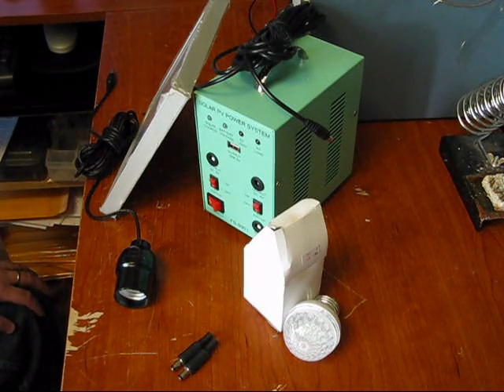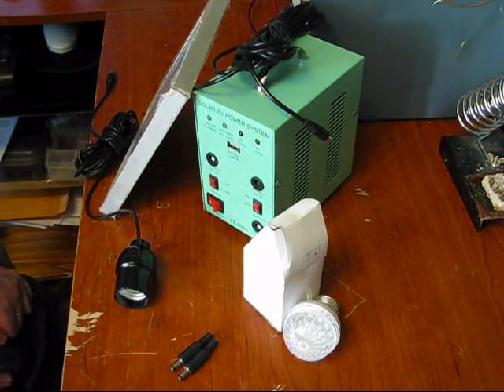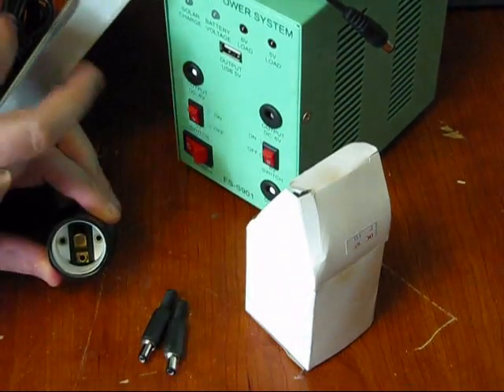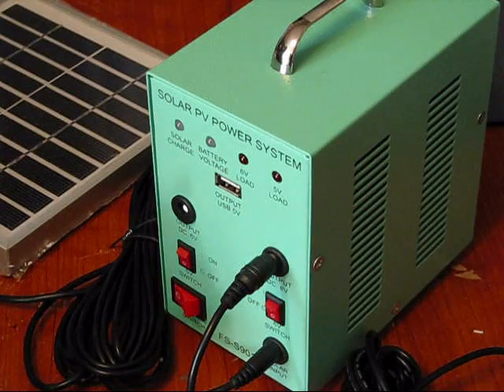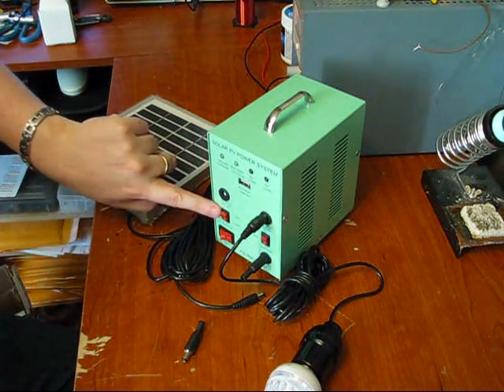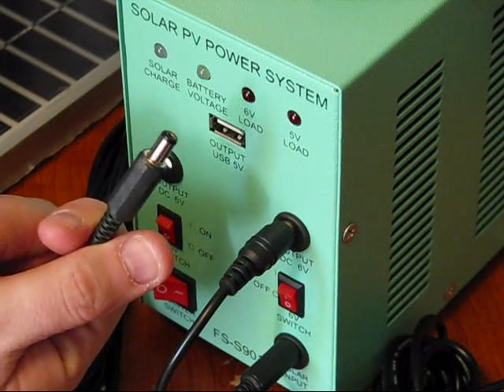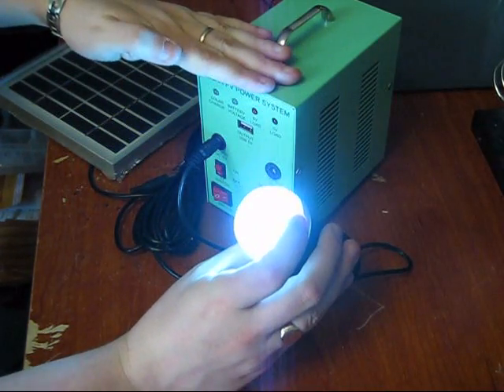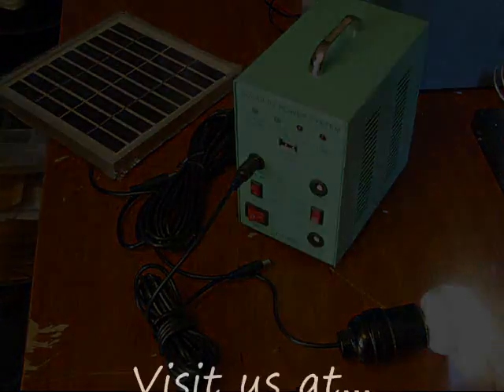All In One Solar Energy Device with Battery, Charge Controller, 3 Outputs, 1W LED Bulb light, etc